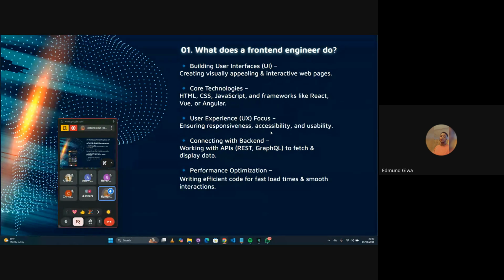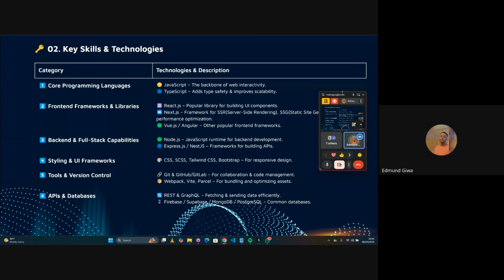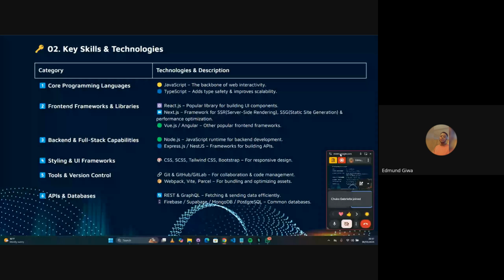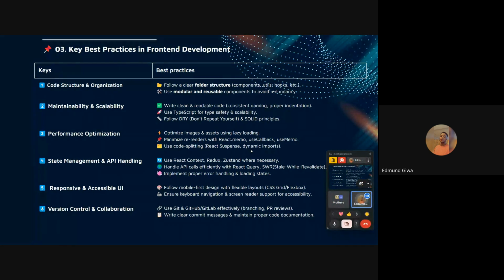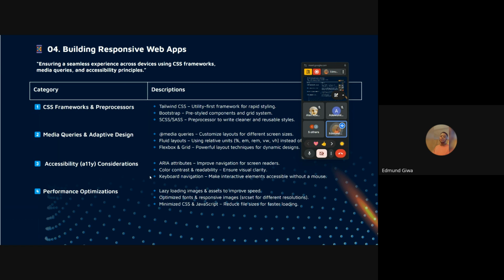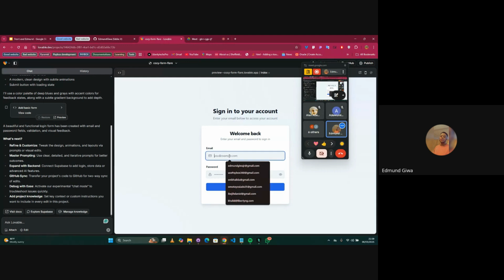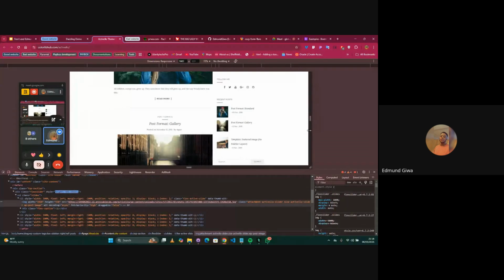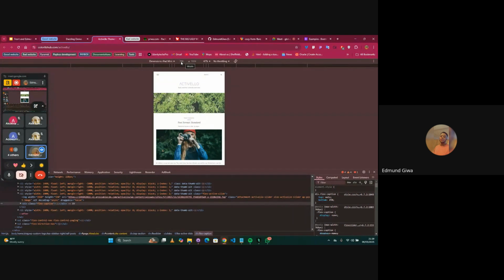Frontend Mentor Session - Edmund Giwa